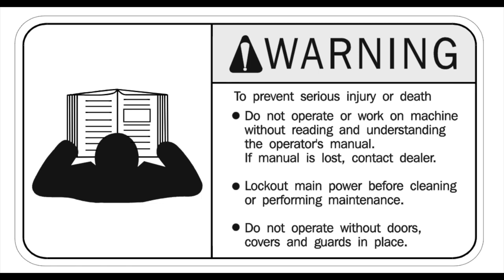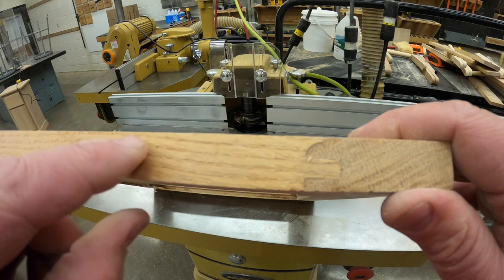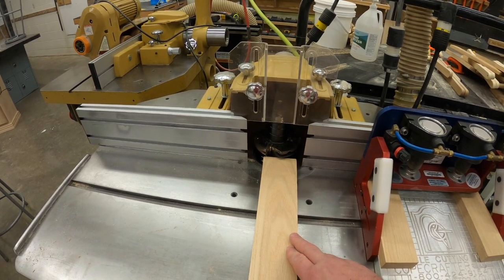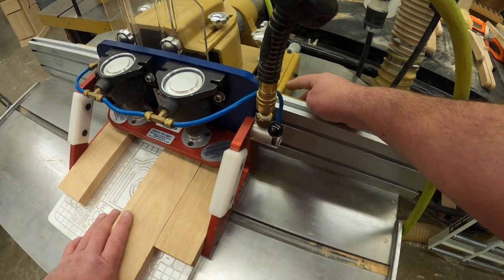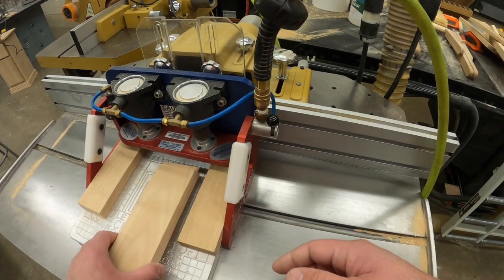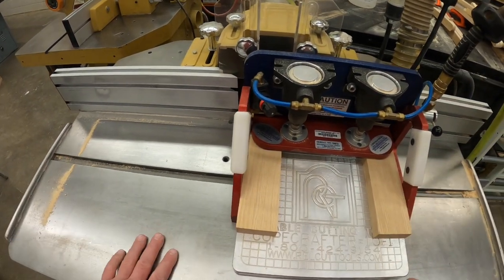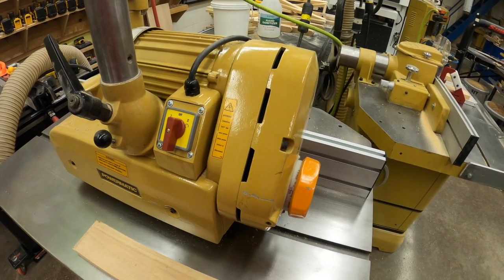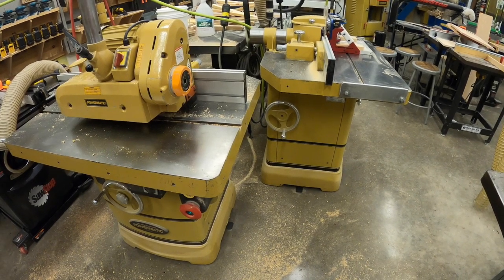Shaper Safety Demonstration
This video is about Shaper Safety Demonstration